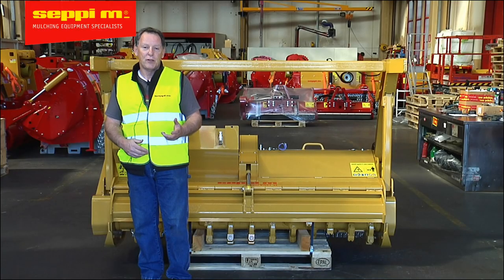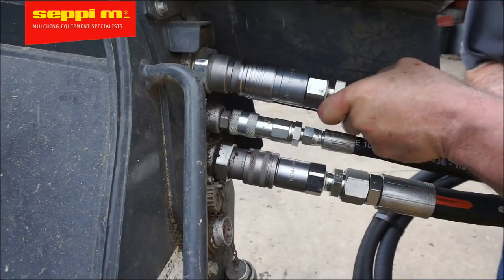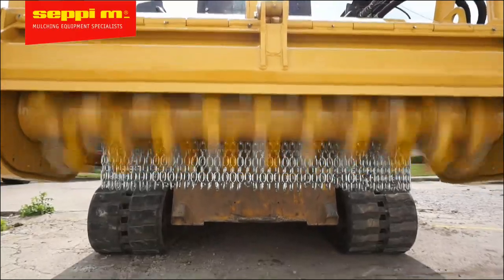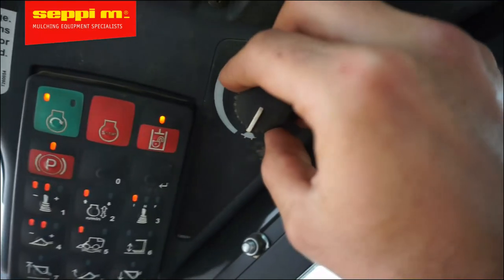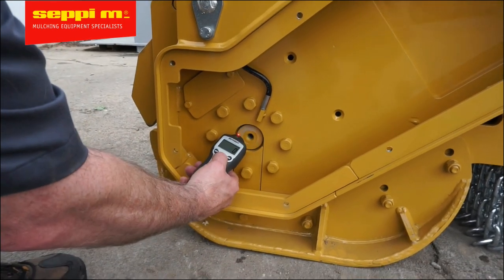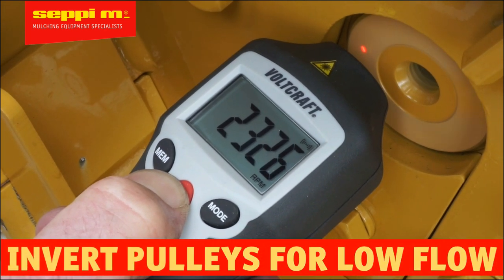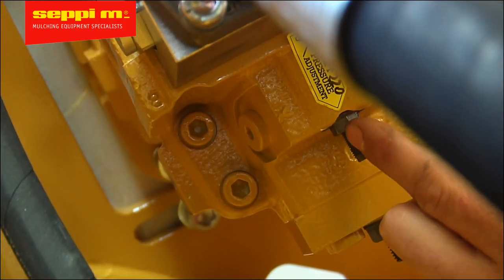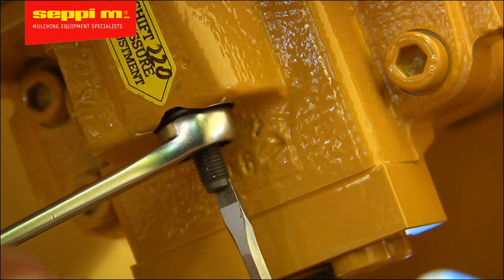SEPPI M. - Hydraulic Mulcher Tuning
See how to Install and tune a SEPPI "MINIFORST cl" on your compact track or skid steer loader.

Follow Terry in this step-by-step tutorial.